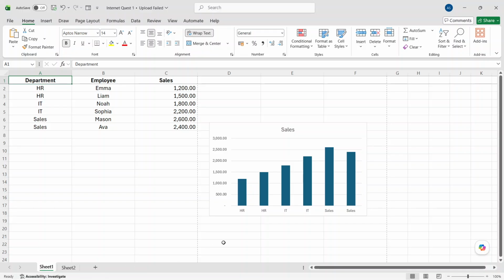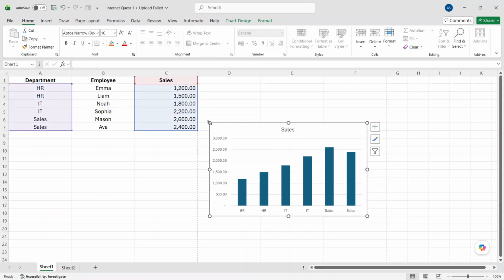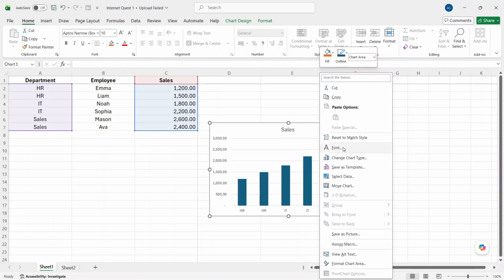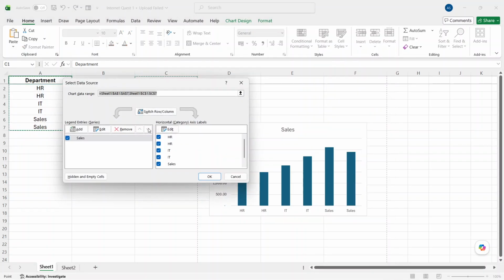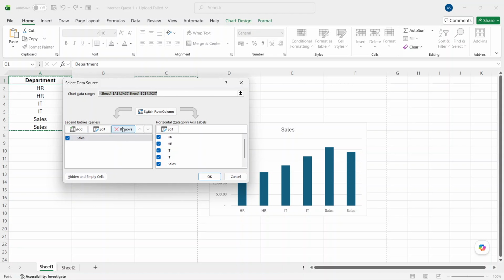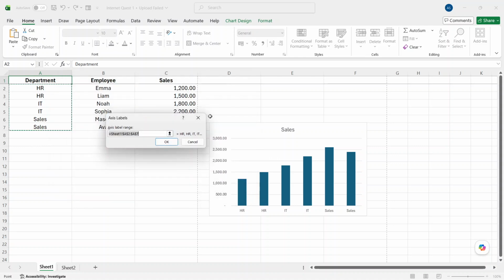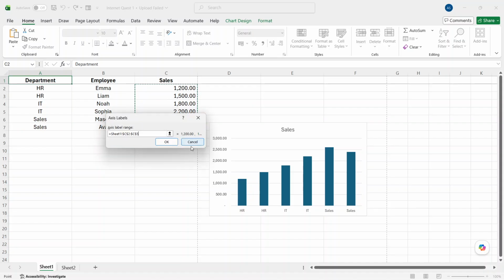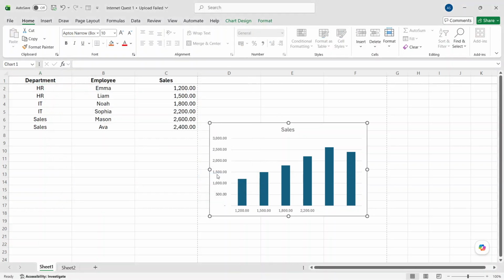How to Remove Data from an Excel Chart (2026) | Step-by-Step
In this tutorial, you'll learn exactly how to remove data from an Excel chart quickly and without breaking your existing chart layout. Whether you need to delete a data series, exclude specific rows, or clean up a chart range, this guide walks you through every method available in the current version of Excel. You'll see how to use the Select Data dialog, right-click shortcuts, and range handles to remove exactly what you need. This is the updated method that works in Excel 365 and recent desktop versions. No guesswork, no outdated steps. If your chart is showing data you no longer need, this walkthrough will fix it fast. Follow along and your chart will be clean in minutes.